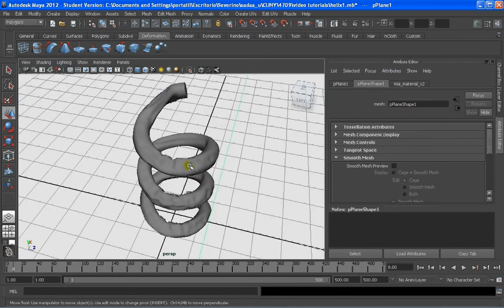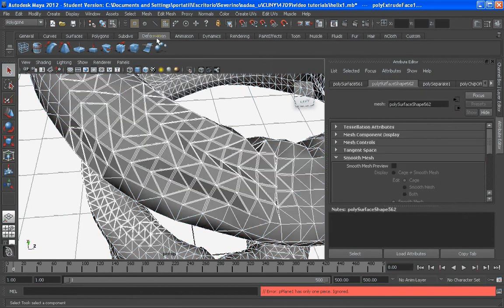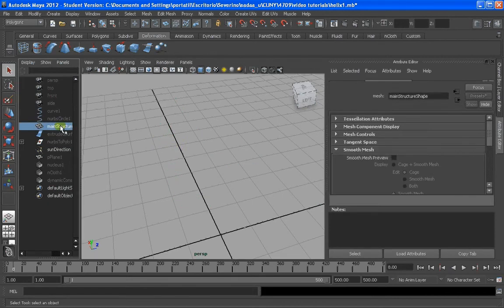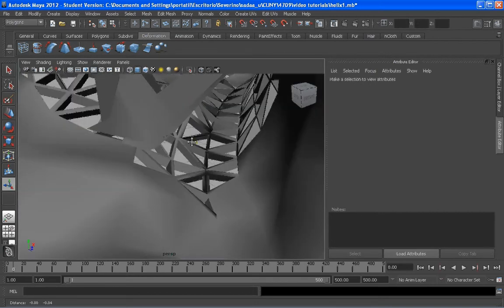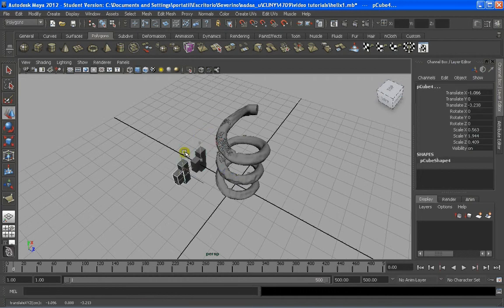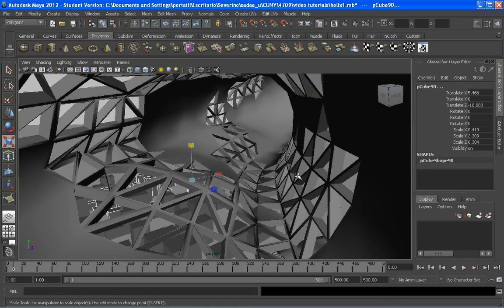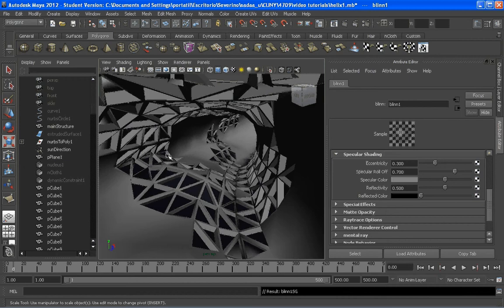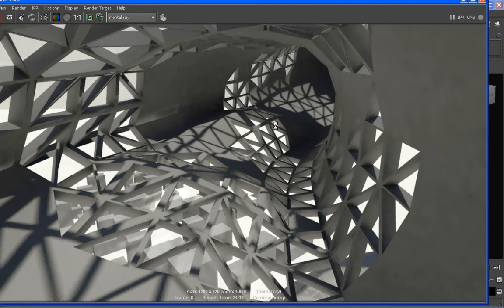09 MayaDeformations 08_08TessellationInterior